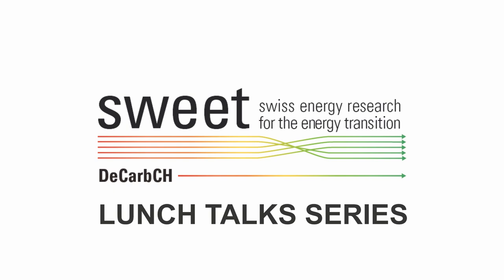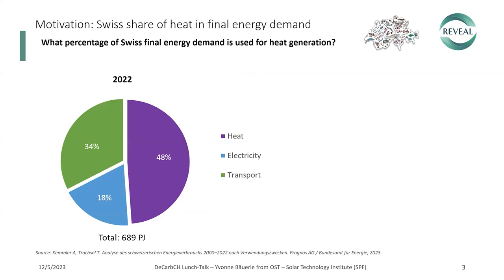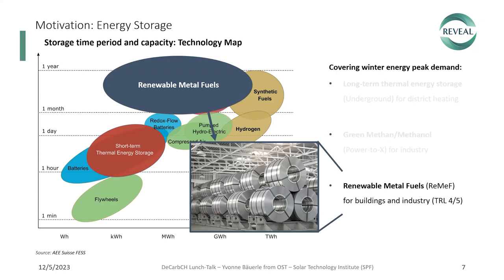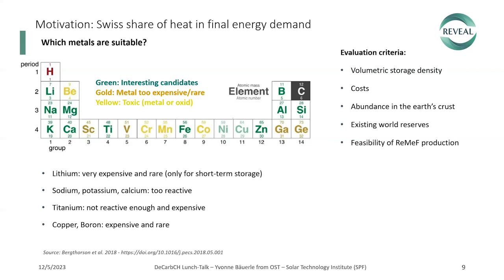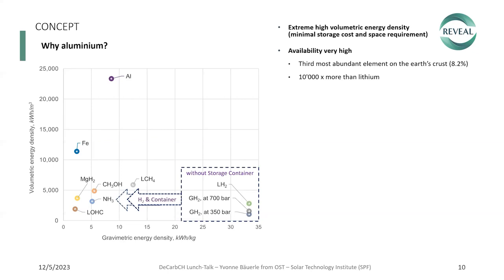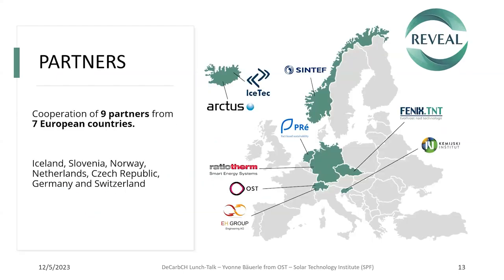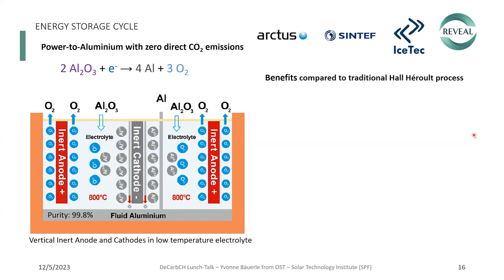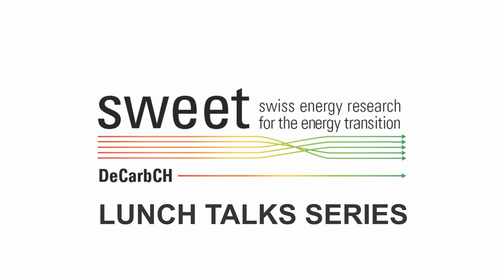DeCarbCH Lunch-Talk: Revolutionary energy storage cycle with carbon free aluminium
SWEET DeCarbCH Lunch Talk given on the 5th December 2023.
The video is the live recording of the talk.

Revolutionary energy storage cycle with carbon free aluminium presentation given by Yvonne Bäuerle (OST)

"The EU-REVEAL project, which aims to address the challenge of long-term storage of renewable energy, is presented. While short-term storage solutions are currently affordable, storing large amounts of energy over longer periods of time, such as months or seasons, remains costly and is therefore not yet widely used. For this reason, a new technical solution is being developed that will make it possible to store large amounts of energy with no losses and with an unmatched energy storage density bigger than 15 MWh/m3 at an attractively low cost and with a lower environmental impact than today's solutions.

The game-changing and unique solution is using the conversion of aluminium oxide into elementary aluminium (Power-to-Al) to store renewable energy and produce the "renewable metal fuel". In winter, when most energy is needed for space heating and electric energy prices are high, renewable Al fuel is converted to heat and electricity in order to cover low temperature heat and electricity demand of buildings, or to cover energy demand for processes by providing high temperature heat and hydrogen (Al-to-Power)."